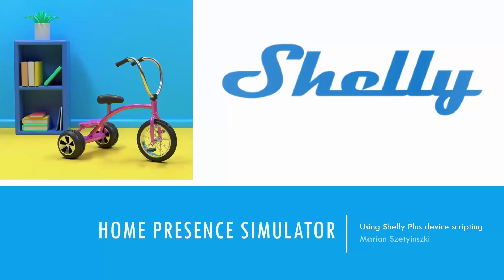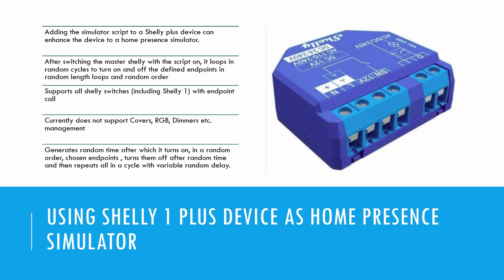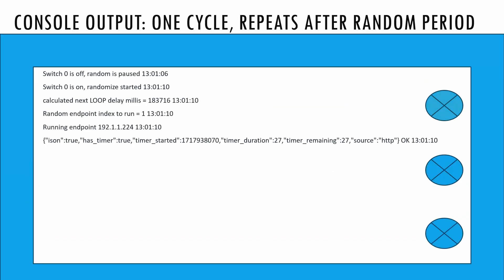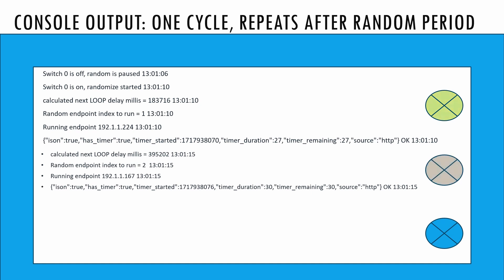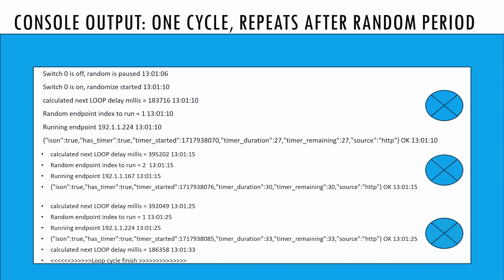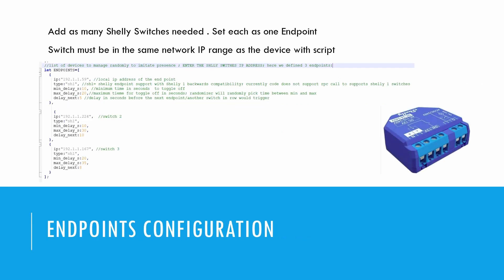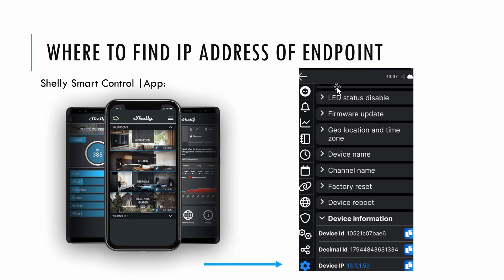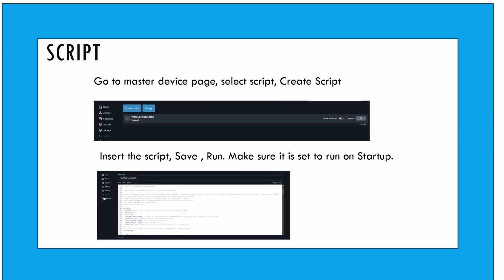How to setup Shelly Plus as Home Presence Simulator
One of the missing features of Shelly is to enable random schedules to imitate home presence. I created a Shelly plus script running in any plus switches to manage random switching of other Shellies in the network.
Script can be shared on demand.